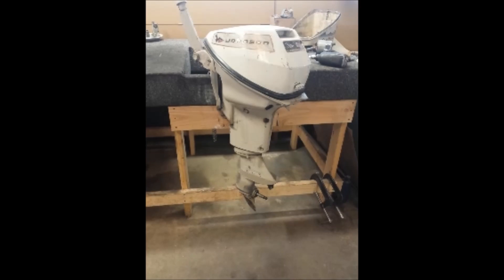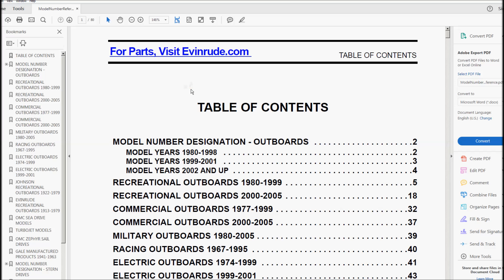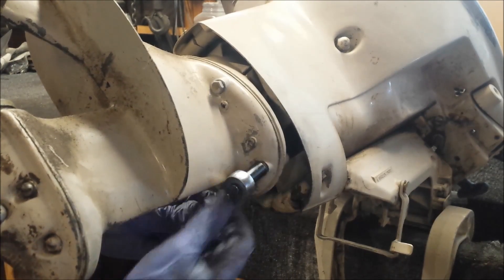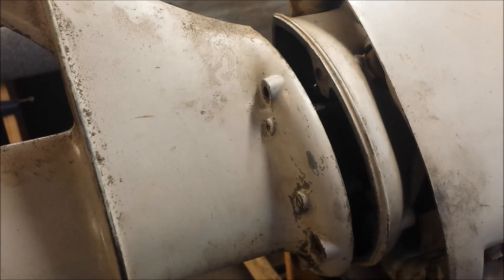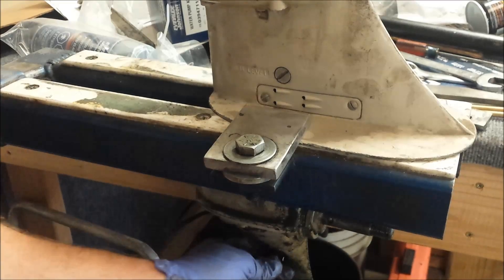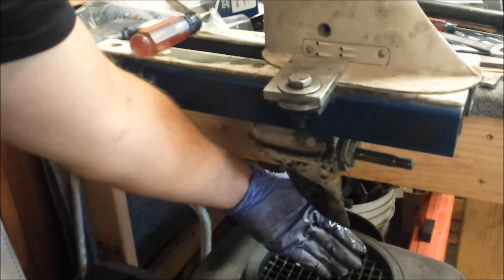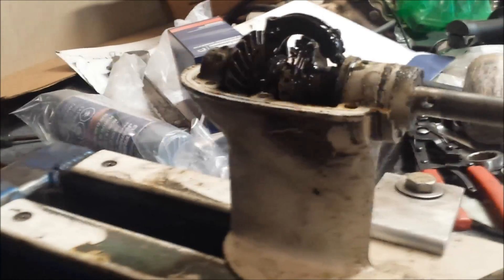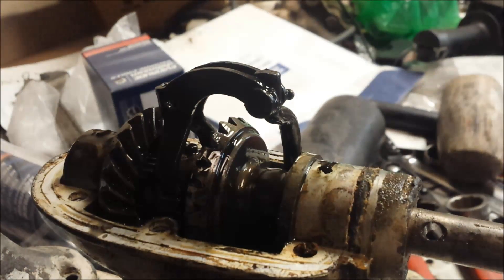Johnson 9.5 HP Teardown - Part 1; Lowerunit / Gearcase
Gearcase removal from a Johnson 9.5 HP